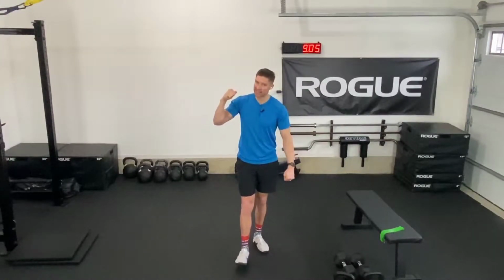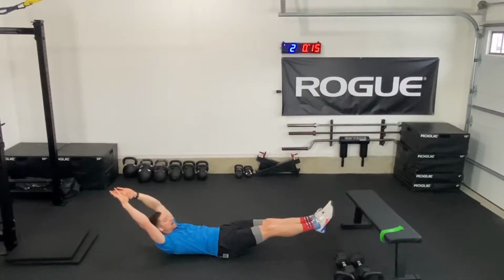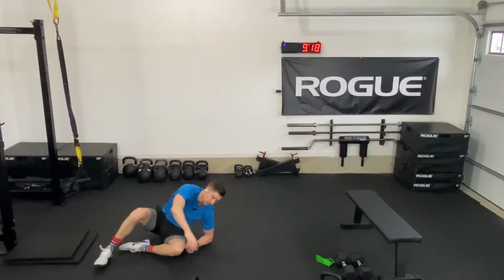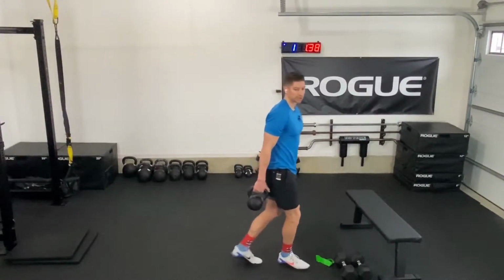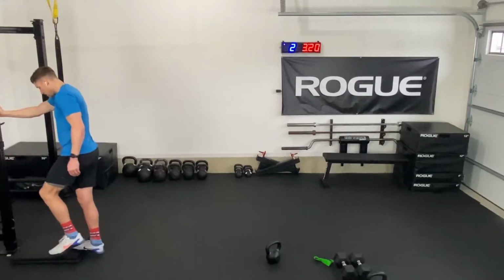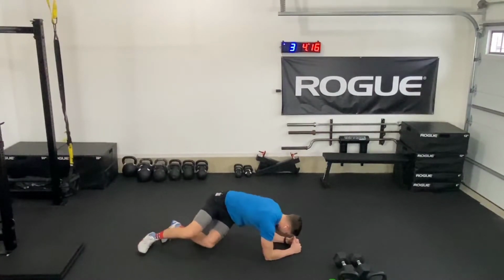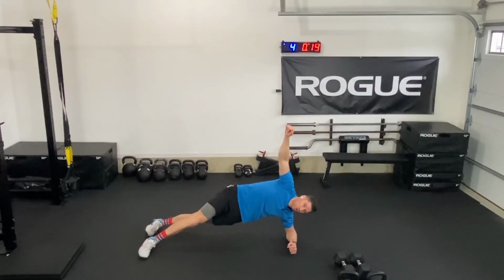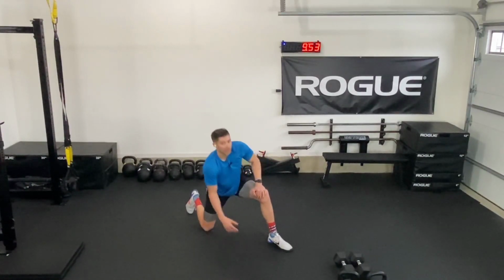Lower Body Blast | 4EVERLEAN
With so many weight loss plans to choose from, it’s a struggle to pick one that will work and stick to it. We listen, then personalize a plan for your lifestyle and goals. By your side until you lose the weight and feel confident in your health again. 🙌😉

Schedule a Breakthrough Call to Get Started on Your Journey to a Healthier You! 💪

Tag words you may have searched to find this video